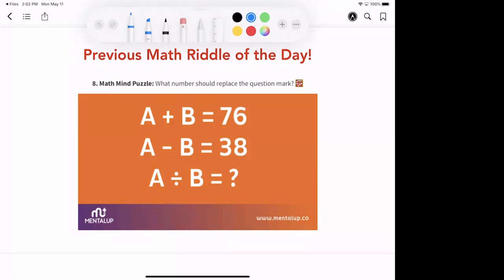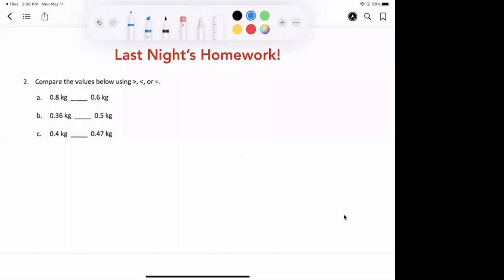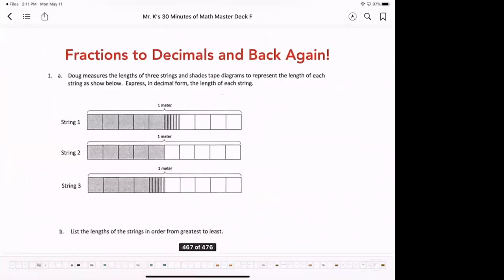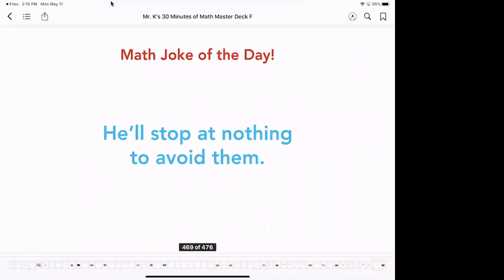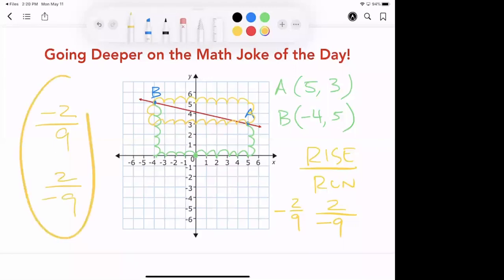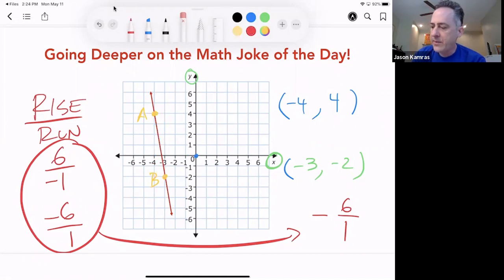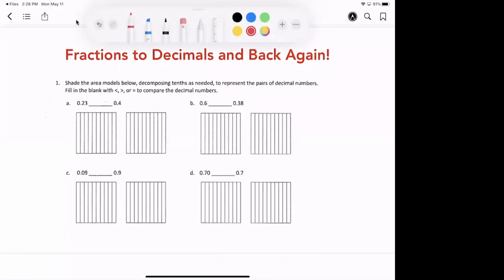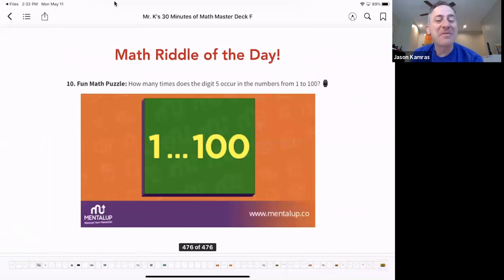Mr. K's 30 Minutes of Math - May 11, 2020